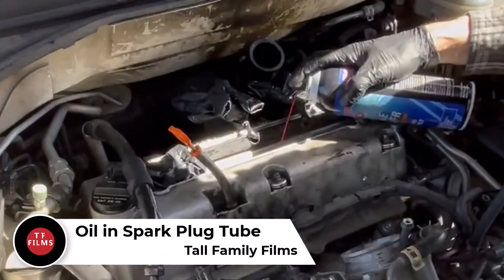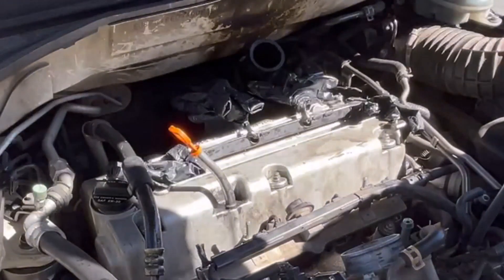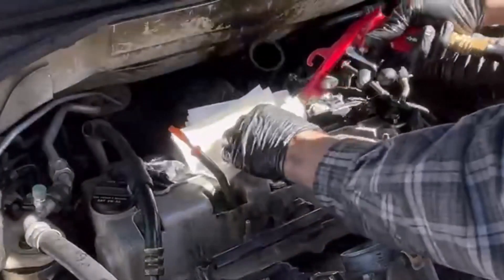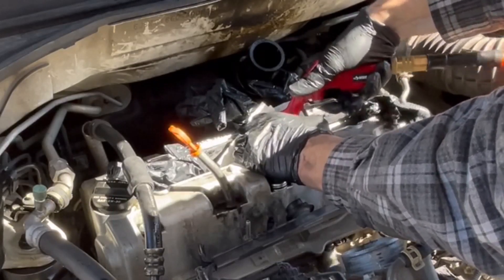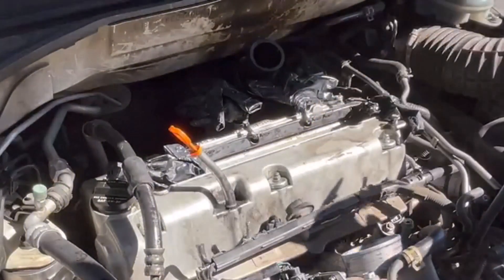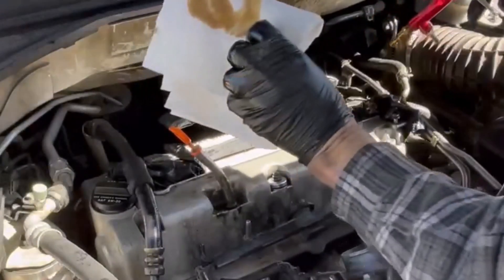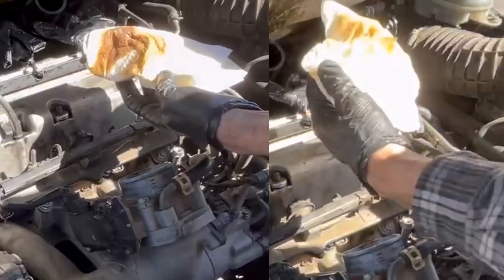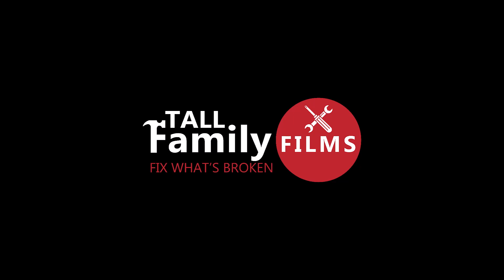How to remove oil from Spark Plug Tube (Ignition Coil)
If the oil tube gaskets fail, you will see oil accumulate on the ends of your ignition coils and around the spark plugs. This can cause cylinder misfires and cause the Check Engine Light to come on with usually a P0301, P0302, P0303, P0304, P0305, P0306, etc where the last number is the cylinder in trouble.

Do you have a better way to do this?

Thanks!